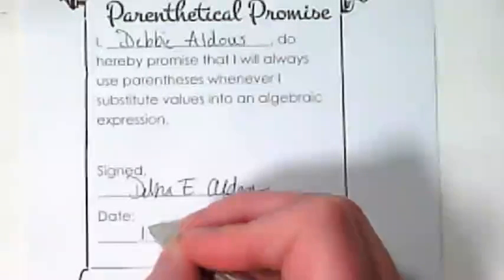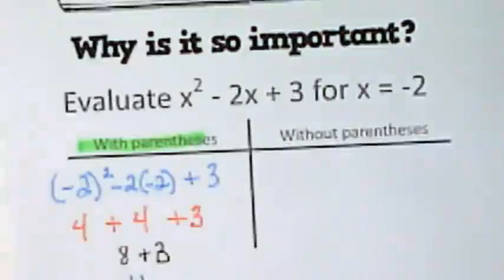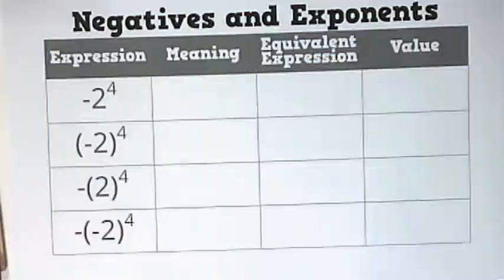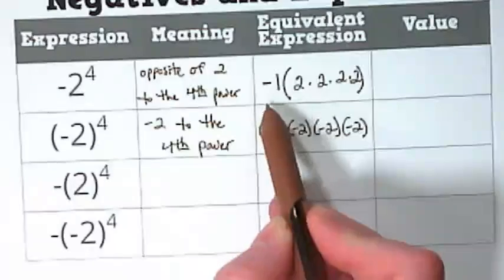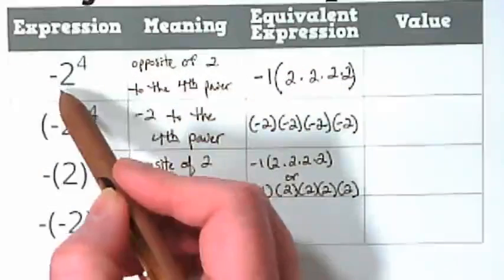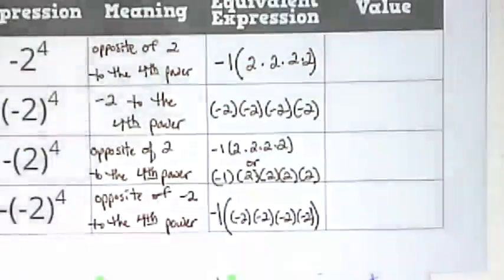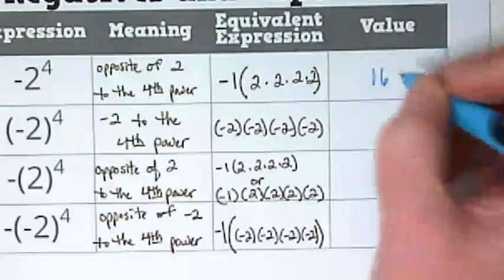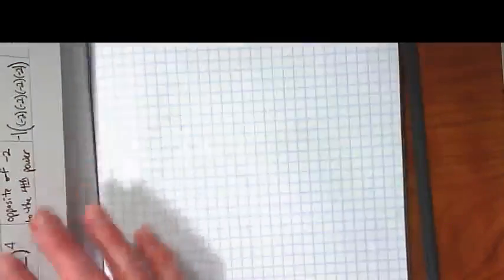Parentheses, Exponents and Negatives